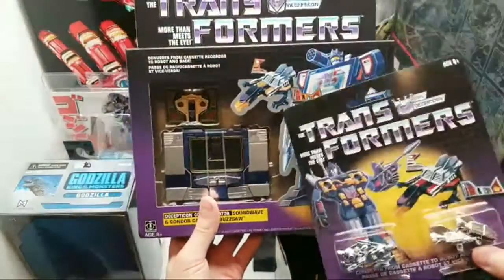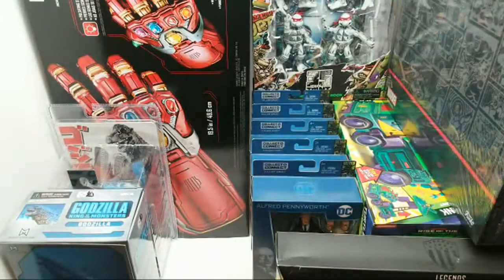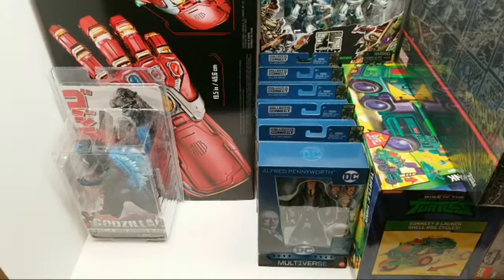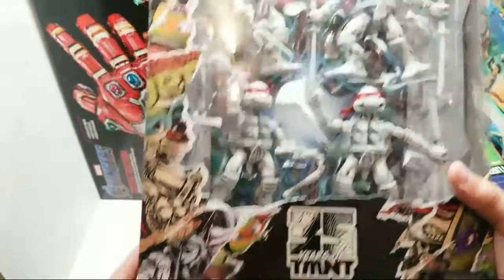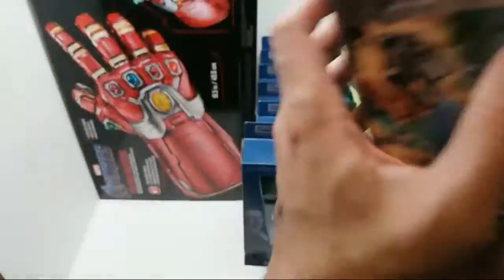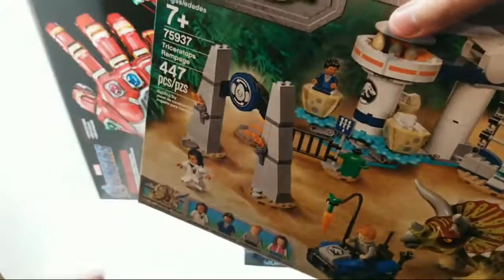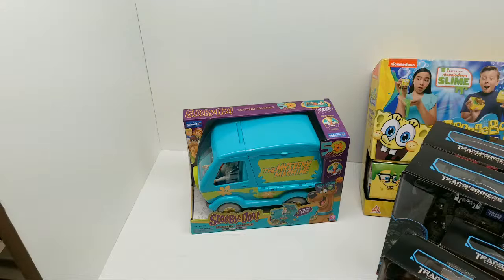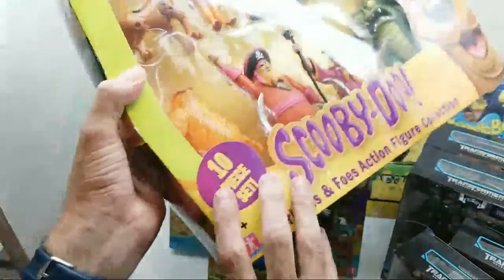This Week's Haul Pt.2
SUPER CHANNEL G presents:

Please click the SHARE button to let your friends, family, and the world know how awesome the video is!